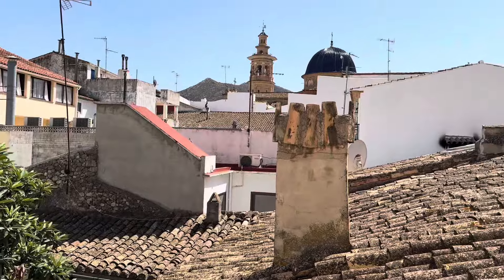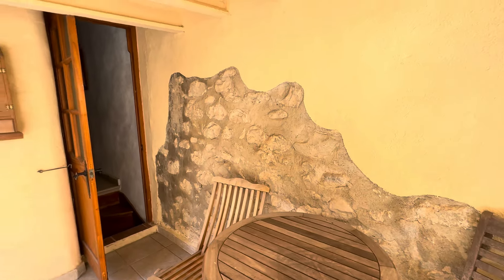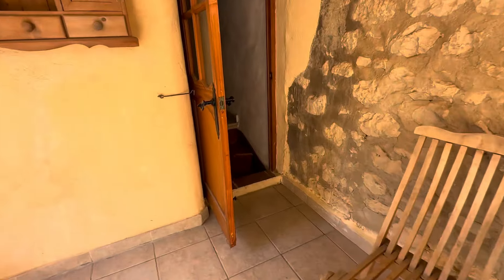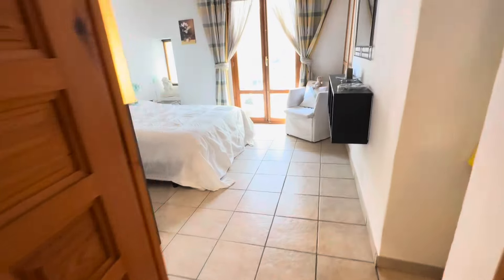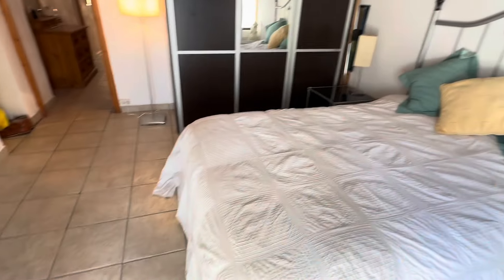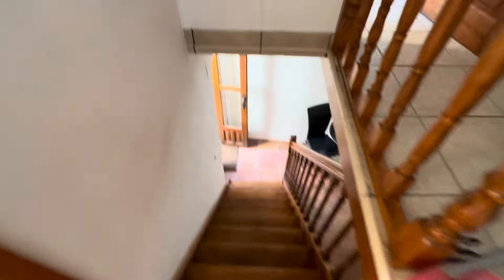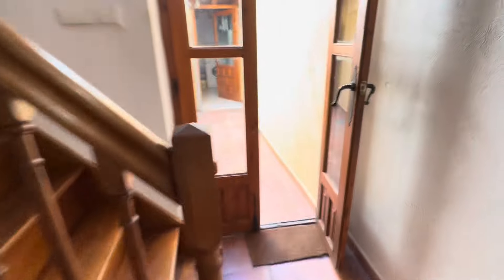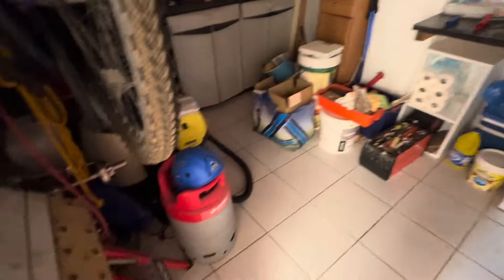Jalón: CHARACTER 2 BEDROOM, 2 BATHROOM TOWN HOUSE IN BEAUTIFUL VALLEY € 169,000.-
Beautiful and well maintained townhouse in the village Jalón, located in the popular valley of Jalón. Entering from a typical Spanish old town street, with a lot of parking spaces, we walk into the open living and/or dining room with high ceilings and character beams. Spacious roof terrace.

There is a high (from ceiling to the floor) window for natural light. The floor has beautiful tiles. From this room you walk through a door into the kitchen. The kitchen is very practical and has everything you need, all spaces are very well used here. There is a door here that leads you to a patio with space for entertainment and from here you reach a big bathroom with toilet, sink and a bath. Via the same patio you have another door to another room, currently used as storage and washing room.

From the kitchen you walk the wooden stairs up to the first floor where you first arrive at the landing which currently is used as an office. We also have here 2 bedrooms and 1 bathroom with toilet, sink, shower and a window for some fresh air. Over the landing we reach, separated by a door, the first bedroom. This is a double bedroom with enough space for a big wardrobe and a cupboard and bedside tables. And here on the first floor you find high ceilings as well which creates a very spacious feeling. Then via this bedroom you get to the second bedroom. Bedrooms are separated by a door but you can only get into bedroom 2 via bedroom 1. Bedroom 2 has patio doors on to a small terrace which gives a lovely street view. This bedroom has as well has a big wardrobe, a cupboard, bedside tables and a chair to relax. When we walk back over the land we go through a door to the outside of the first floor where we find a pleasant, convivial terrace with enough space to relax, chill or enjoy your meal here. At the other end of this terrace we find another room, currently used as a gym and storage room.

Via this terrace we have wooden stairs to go up to the big roof terrace (the wooden stairs have been fixed in the meantime, we added some extra photo's to prove this). From the roof terrace you have a stunning view up to the mountains and you can create shade because this is a very sunny roof terrace with a lot of privacy.